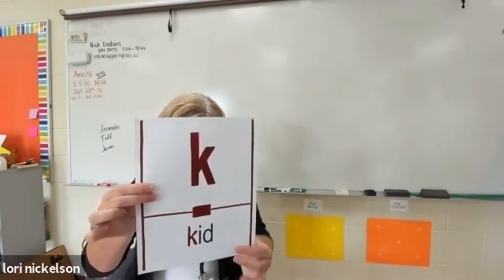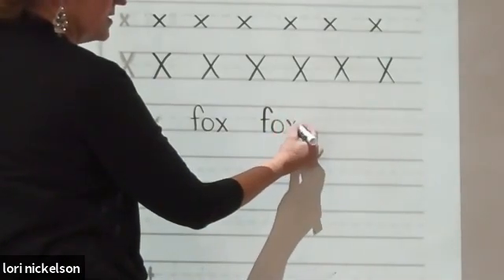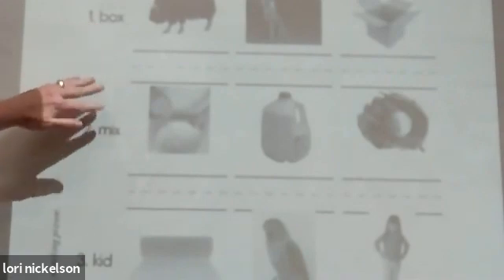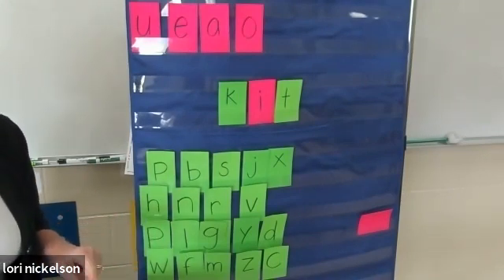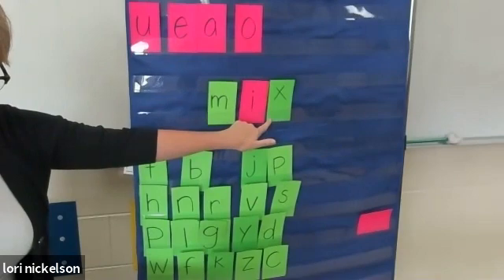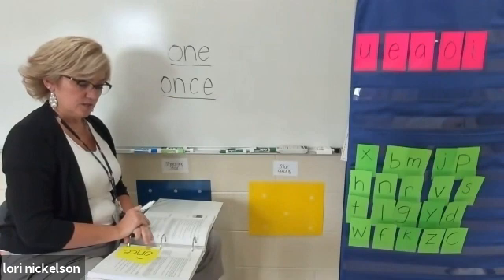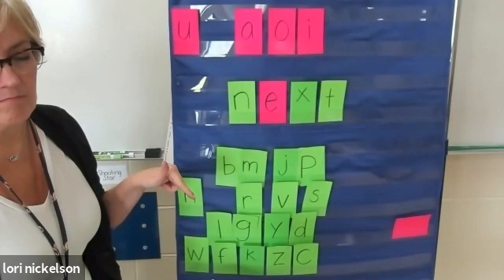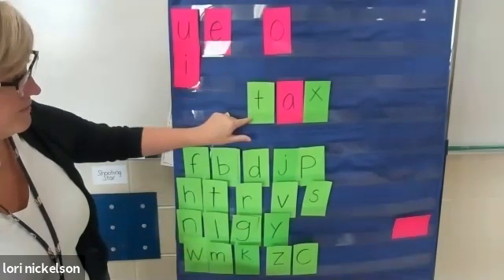Phonics Lesson 16